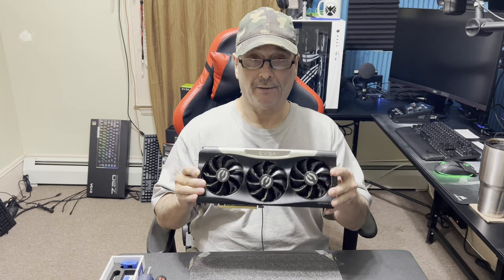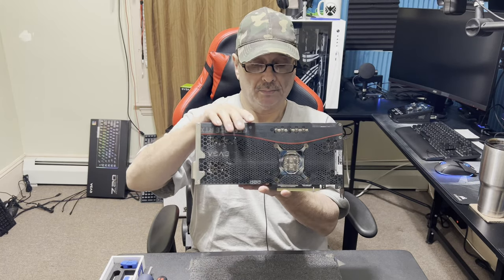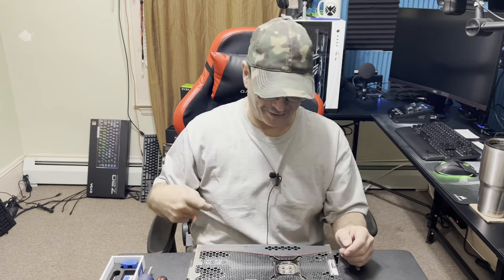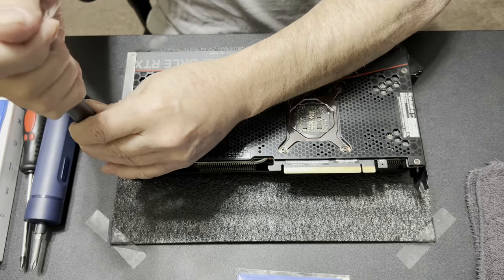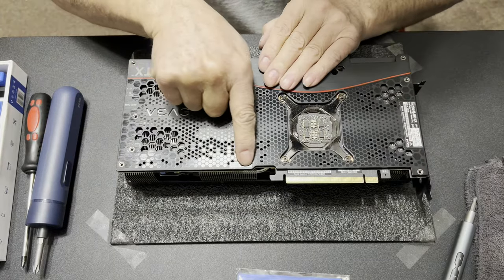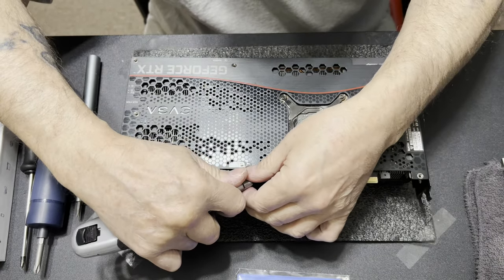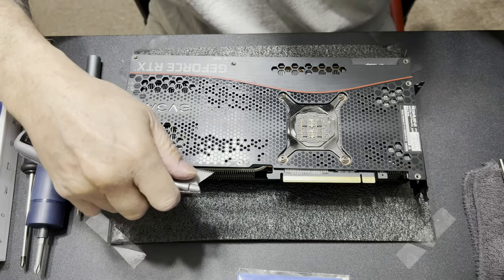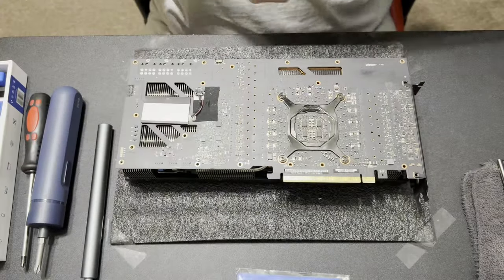EVGA 3080 ti FTW3 tune up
Chilling the 3080 ti